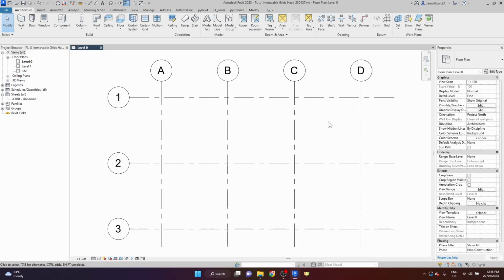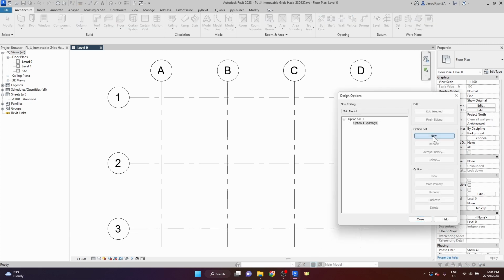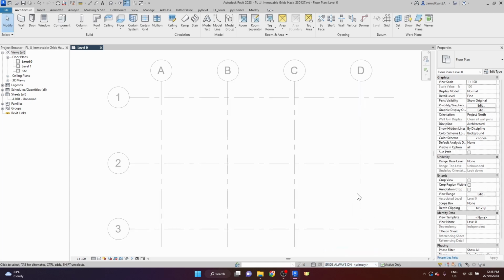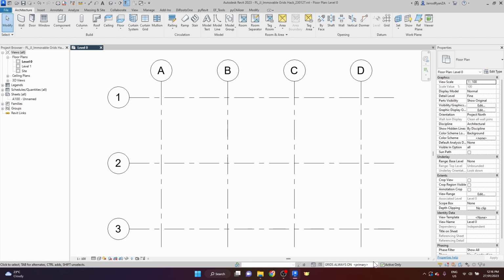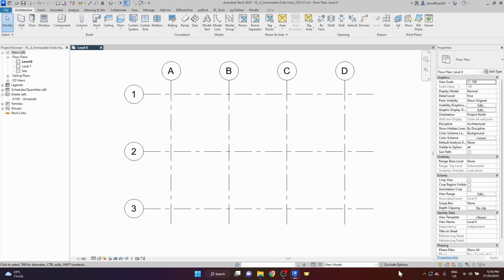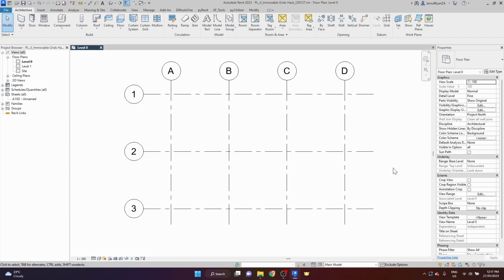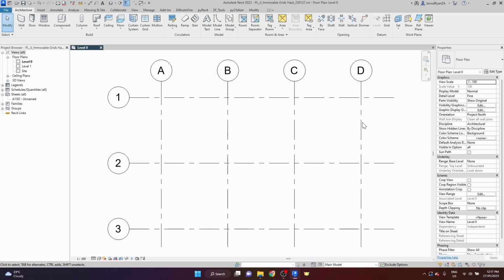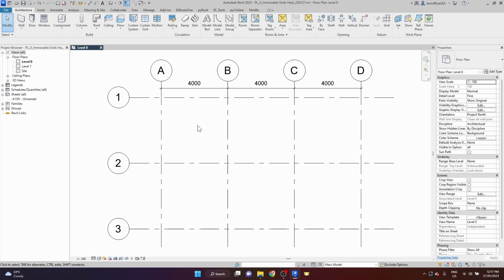Revit Hack! Why YOU need IMMOVABLE Grids...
Tired of people moving the building grids around? This sneaky hack makes YOUR grids unclickable!

Gear Used:
Camera/Webcam: Canon 5D MK iv
Microphone: Blue Yeti USB Microphone
Headphones: Bose QuietComfort 45
Laptop: Acer Nitro 5 Gaming Laptop
Mouse: Logitech PRECISION PRO Wireless Mouse
Backlight: W200 LED Video Light

Image in thumbnail by: Erik Mclean

Revit Version in Tutorial: 2023

Tutorial by: Project Lead (Jarrod Jooste)